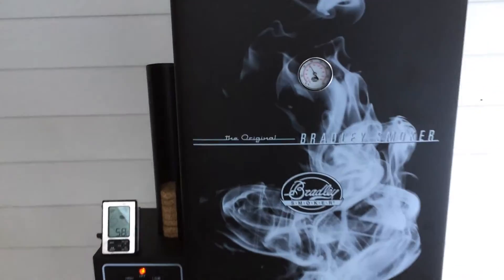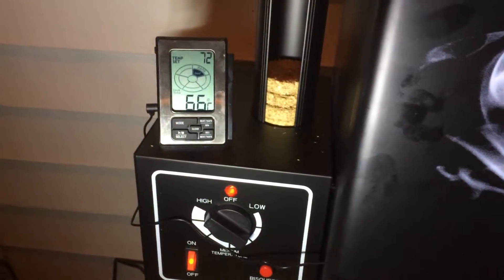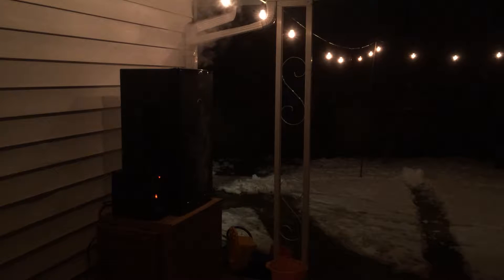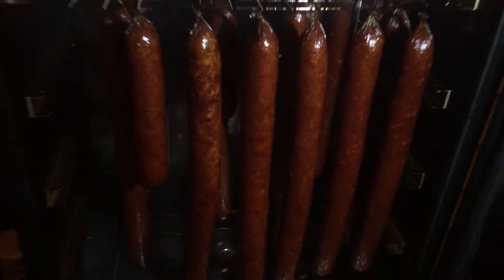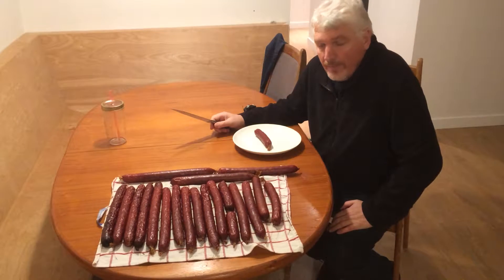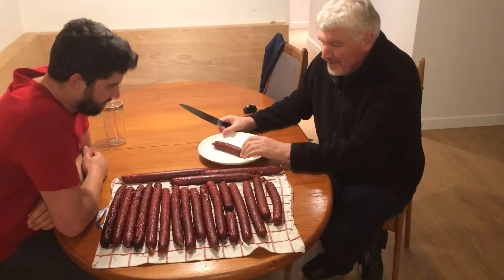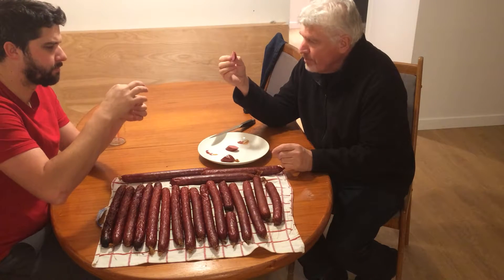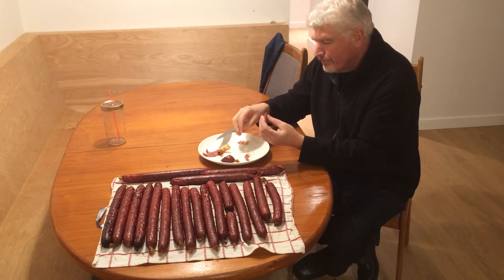the making of a great sausage part 3 of 3